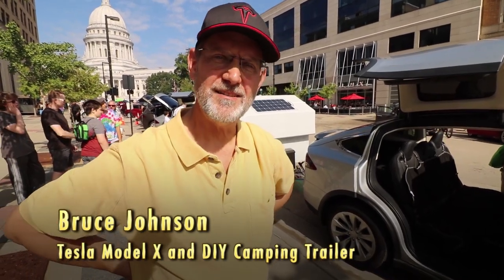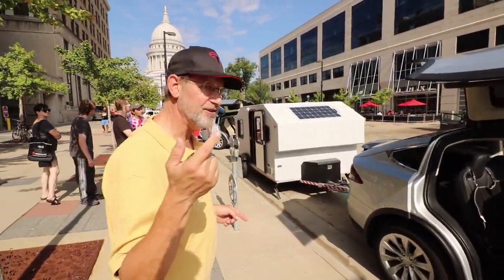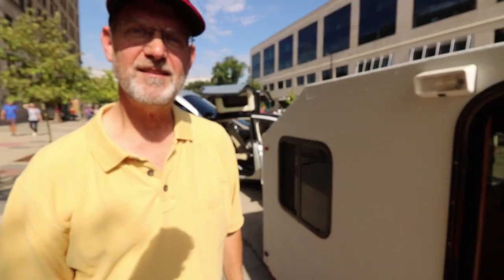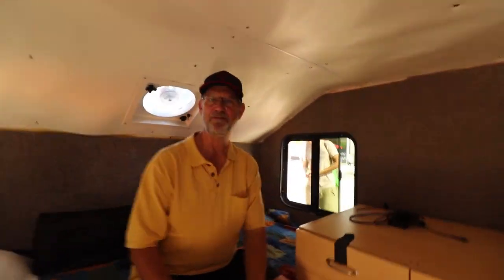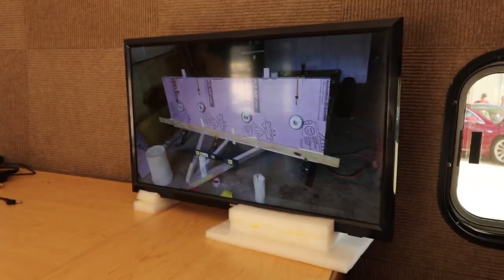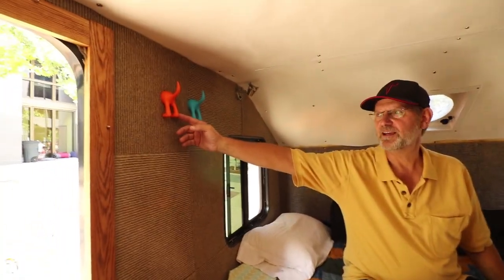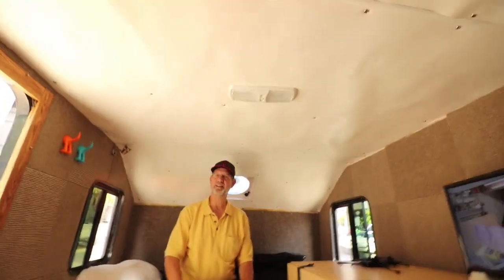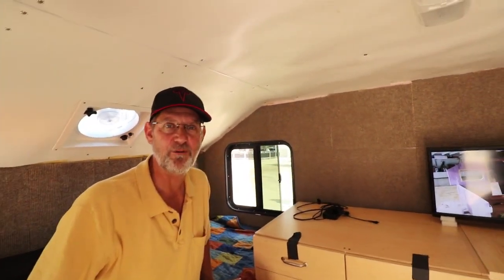Tesla Model X with Custom Camping Trailer!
Our buddy, Bruce, shows us his Tesla Model X towing a camping trailer he built himself!
YES! You CAN TOW with electric vehicles including this one. Click SHOW MORE!

This video was shot with a 10-18mm lens
on a Canon Rebel T6i
with audio by Rode

To learn how you can build your own camping trailer, view some of the build threads